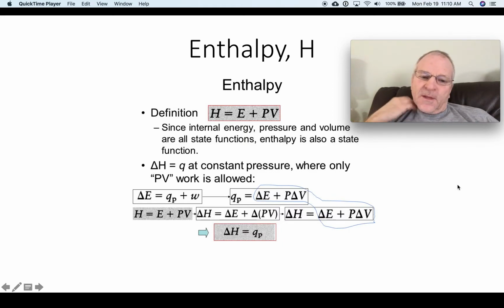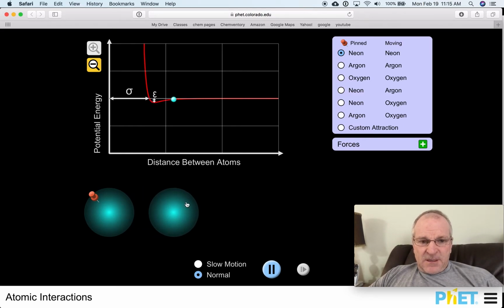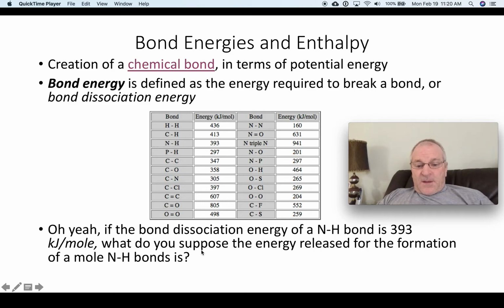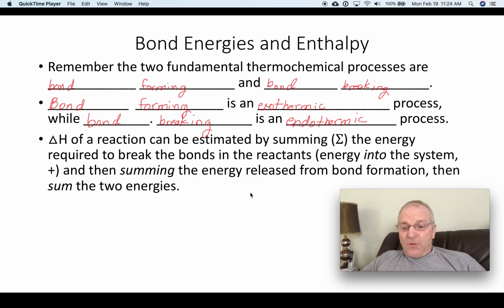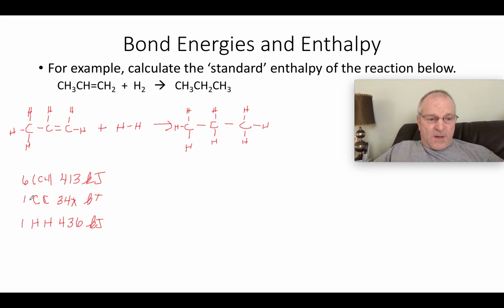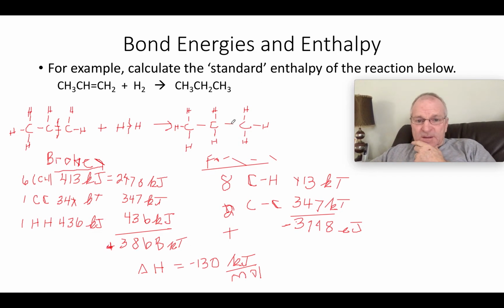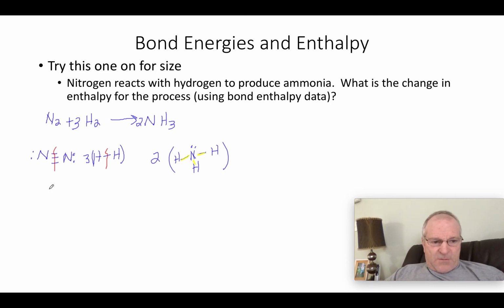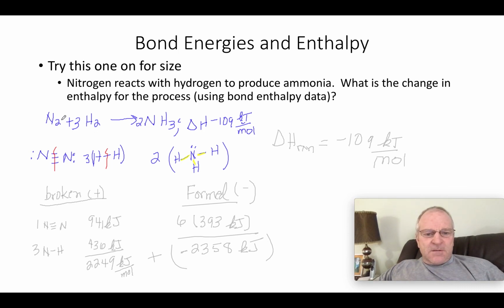AP, enthalpy 1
Estimation of enthalpy of reaction using bond enthalpy (bond energy) data.